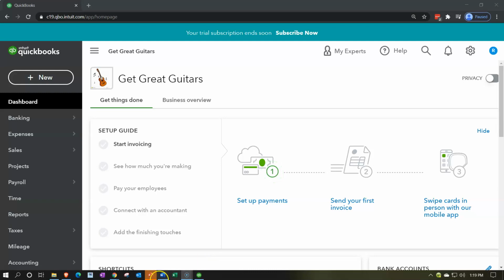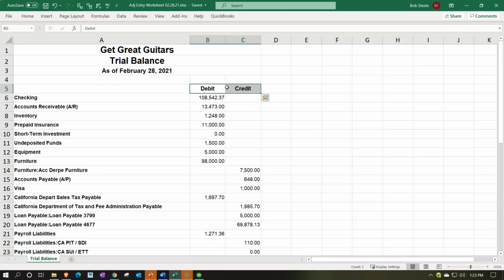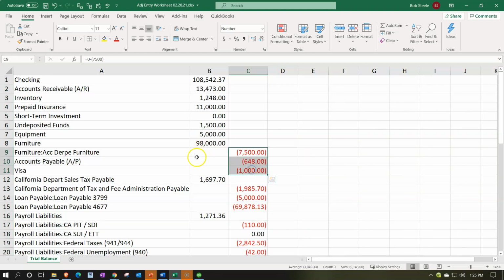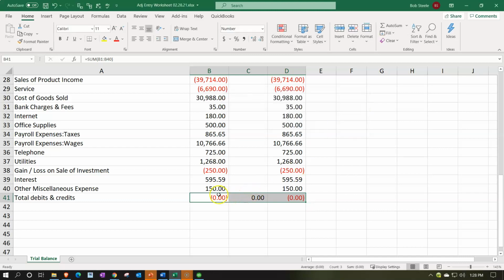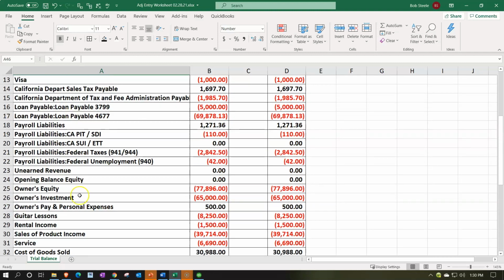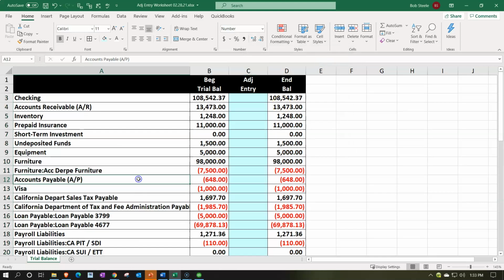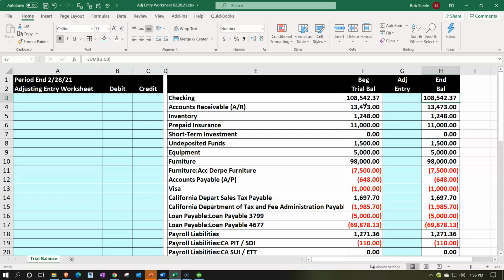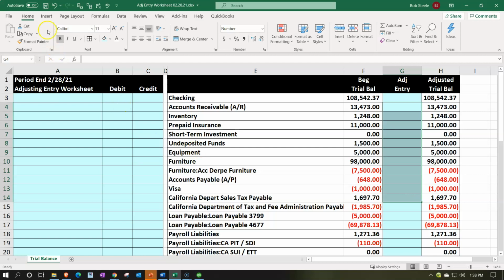QuickBooks Online 2021 Adjusting Entry Worksheet Creation 10.07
Adjusting Entry Worksheet Creation